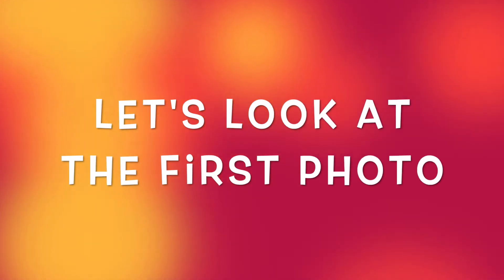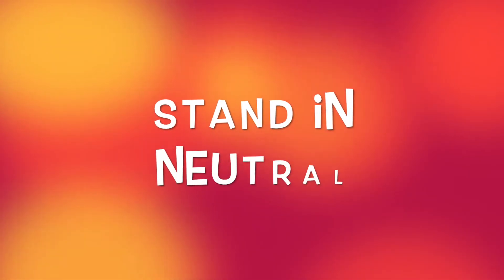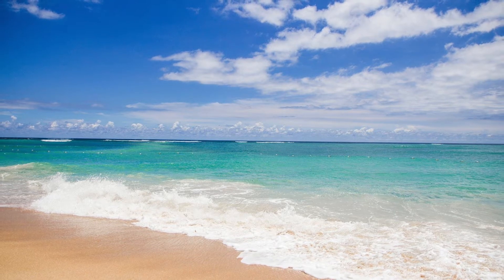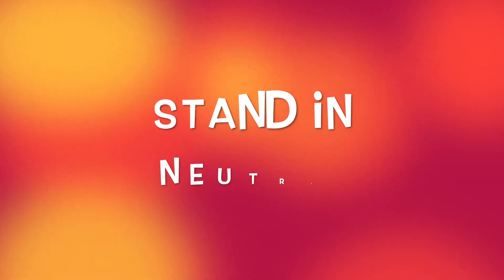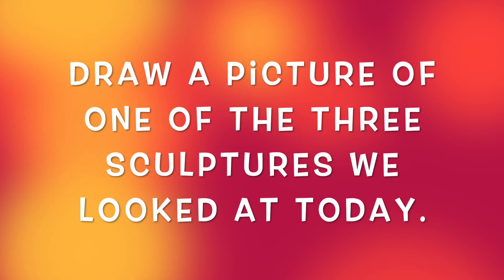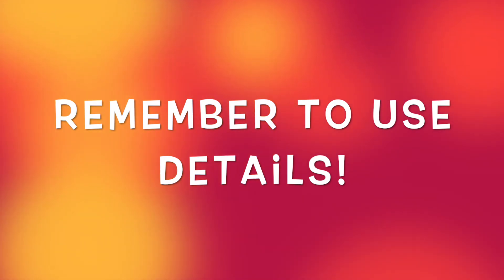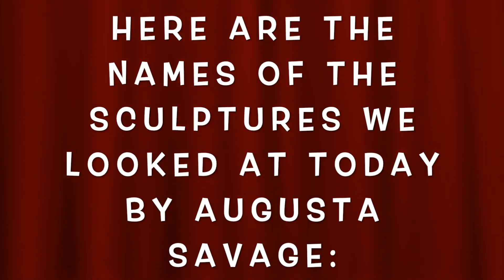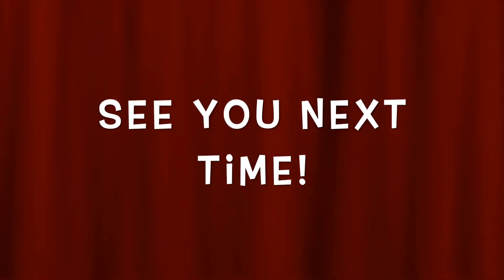Drama-O-Rama: Season 3, Lesson 3 for Grade 1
Today we will explore emotional connections in the sculptures of artist Augusta Savage by morphing!